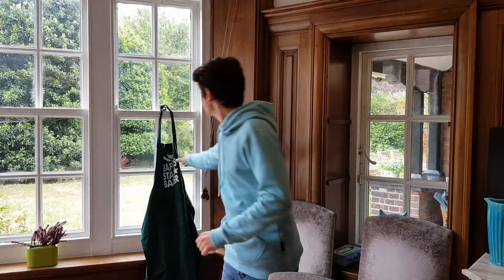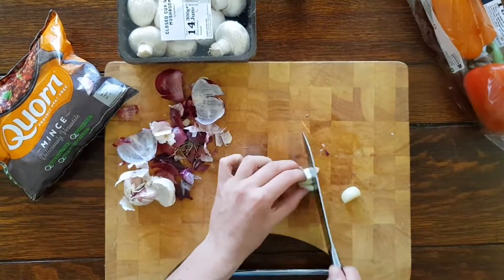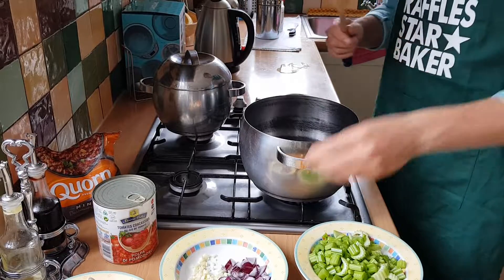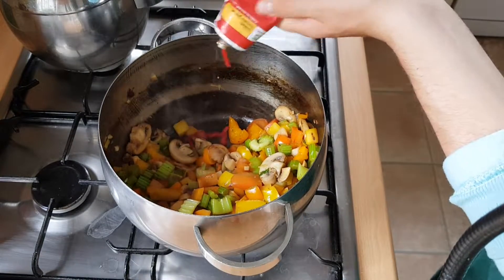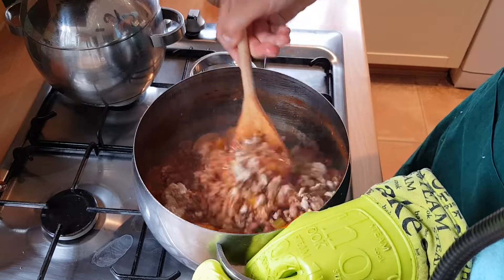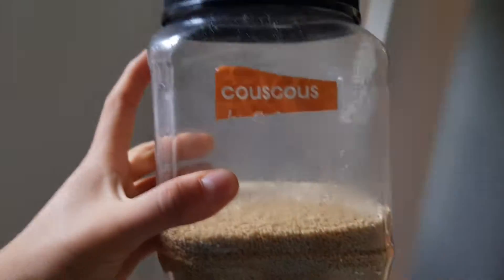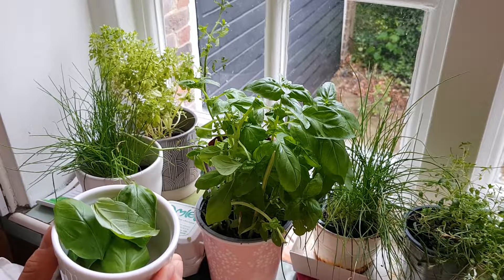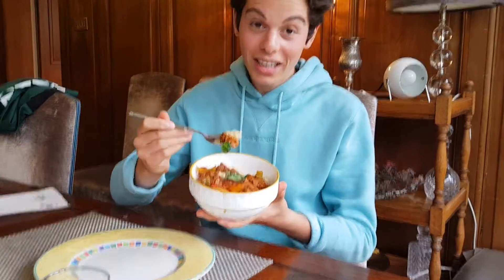Veggie Bolognese & Perfect Couscous | Raffles Cooks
Here’s how to make a great Veggie Bolognese + Couscous, a staple in my arsenal against hunger for midweek meals! Really hoping to get back on track with regular weekly uploads – got some great plans in the works (homemade yogurt V2 / bread / yams etc)…

Ingredients for Rice: 2 People
Couscous (any type) – 90-100g per person
Veg bouillon powder – 1tbsp per person
Boiling water – 200ml per person

Ingredients for Veggie Bol:
Onion – 1-2 medium
Garlic – 2-3 cloves
Celery – 1 whole head
Mushroom – 10 medium shrooms
Peppers – 3 bell peppers
Chopped tomatoes – One 850g can (or 2-3 smaller cans)
Hoisin / Soy sauce – 2 tbsp
Basil – 2 leaves per person